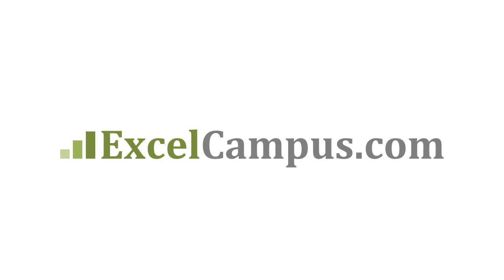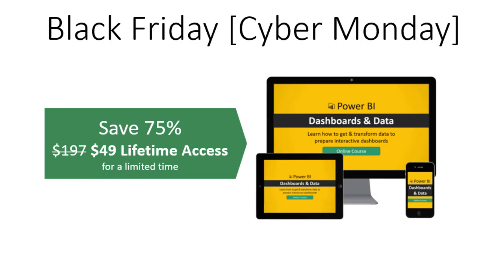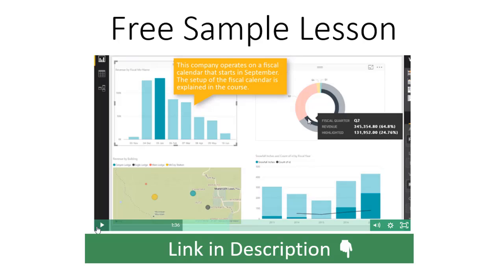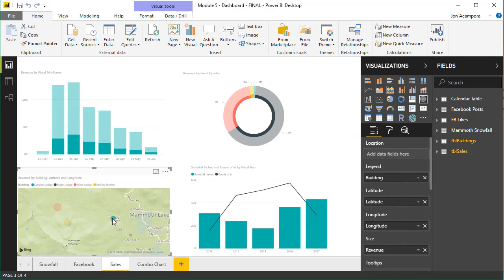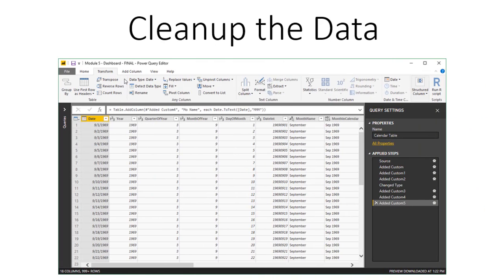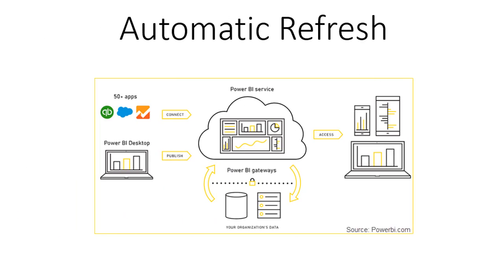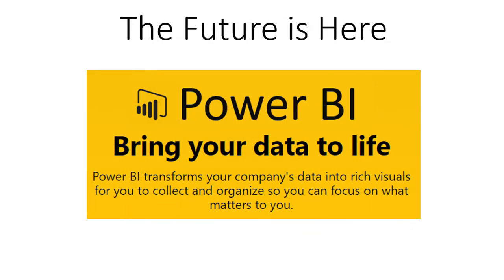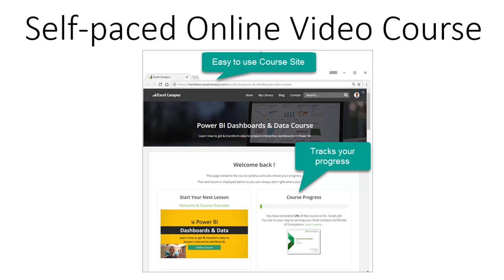Black Friday / Cyber Monday Deal - Get 75% Off Power Bi Online Course!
Save 75% on The Power BI Dashboards & Data Online Course from Excel Campus.

Power BI is Microsoft's new business intelligence tool that allows us to:

Get data from multiple sources including databases, online services, Excel, & more.
Cleanup and transform the data (with Power Query).
Create relationships between data sets.
Do advanced calculations and analysis with DAX measures (Power Pivot).
Create interactive reports and dashboards with a huge library of visuals.
Share your dashboards within anyone and any device (web, tablet, watch, etc.)

And of course you can schedule and automate data refreshes to streamline the reporting process. You can even import your existing Excel reports into Power BI.

Power BI uses the same technologies we are familiar with in Excel (Power Query and Power Pivot), and adds an incredible charting and visualization layer.

It is absolutely packed with features and quickly becoming the leading data visualization tool in the industry.

So to help you learn Power BI, I'm offering my Power BI Dashboards & Data Course for $49 for Black Friday/Cyber Monday.   The price will be going up to $197 on Tuesday.

00:00 Introduction
00:11 Black Friday/Cyber  Monday
00:32 Power BI